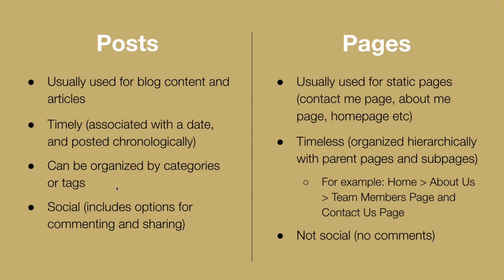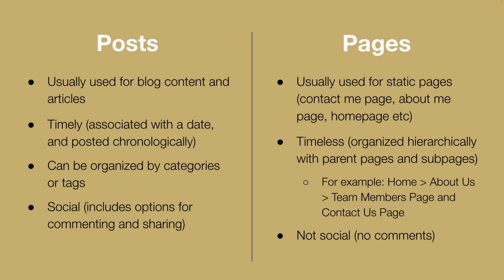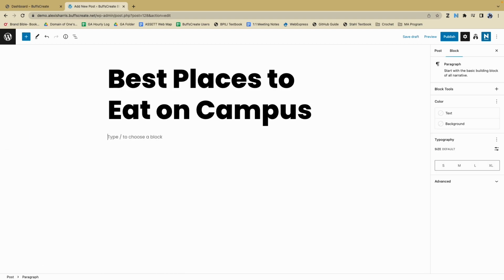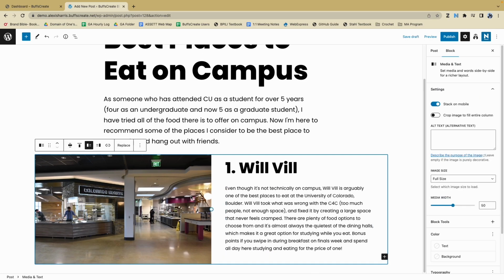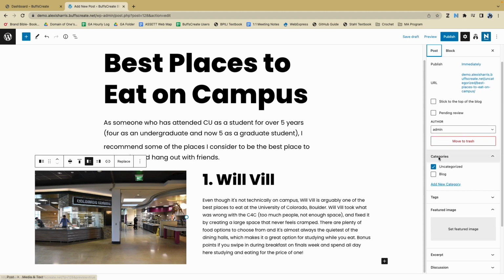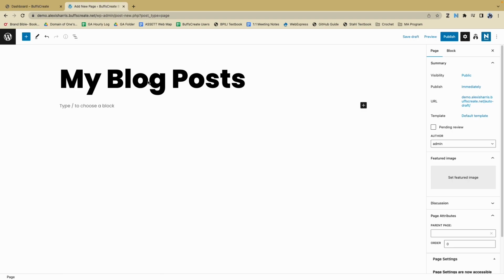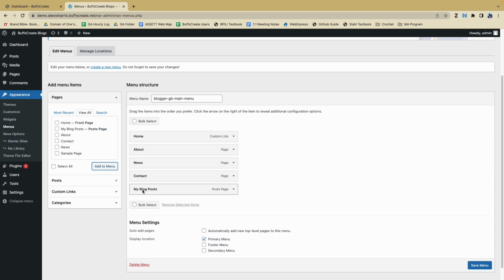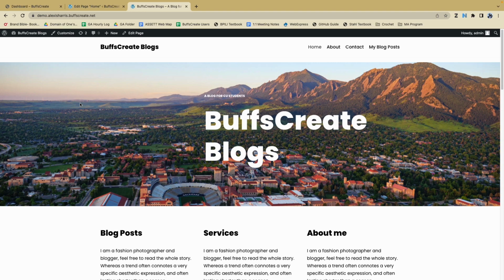BuffsCreate Blog Tutorial #4: Making Your Own Content with Posts vs. Pages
In this fourth installment of the BuffsCreate Blog Tutorial series, we show you how to add your own content onto your WordPress Blog and explain the difference between WordPress posts and pages.